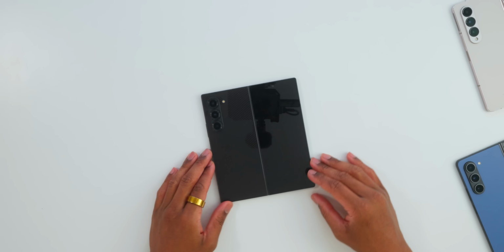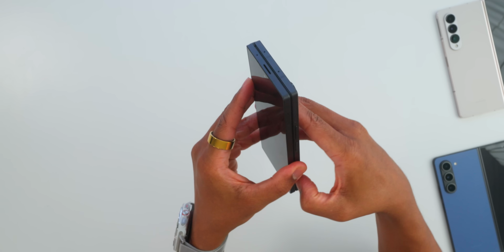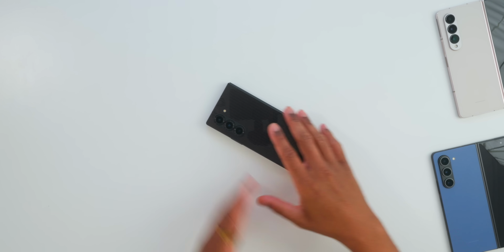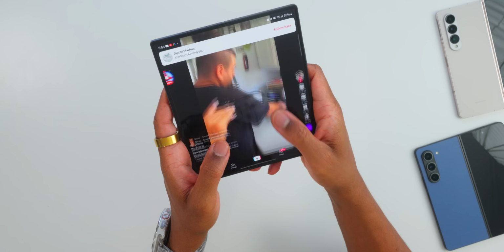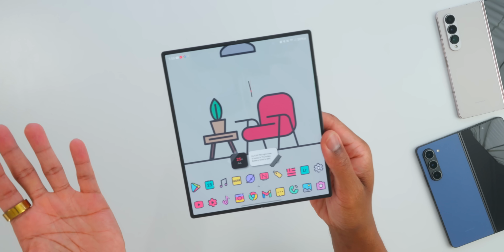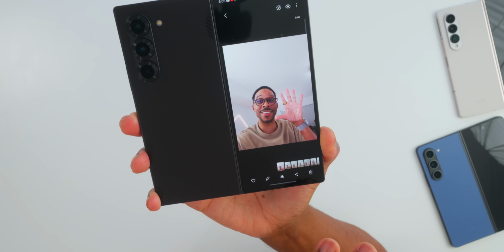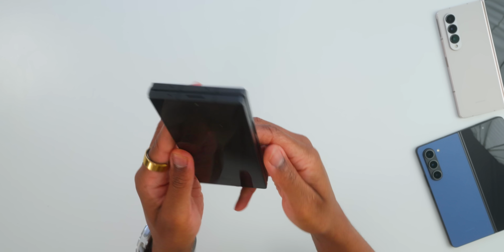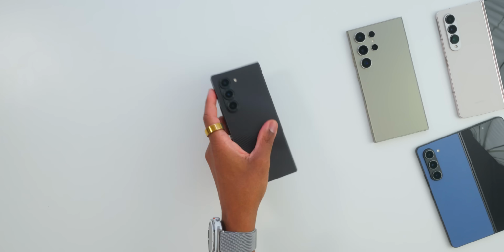DECEPTIVELY GOOD Galaxy Z Fold 6 (weeks later)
The Samsung Galaxy Z Fold 6 might be a little deceptive but...
Galaxy Watch Ultra here ⏵⏵⏵
Stainless Steel Watchband ⏵⏵⏵
🖥️  TECH Kits❗️
🎶  Where to get music for YouTube Videos?❗️
▻ Artlist (2 months free)
📸 My Camera ▻
🎤 Main Mic Used ▻
📦 Amazon prime FREE for 30days ▻